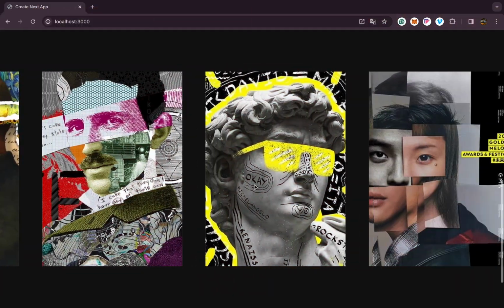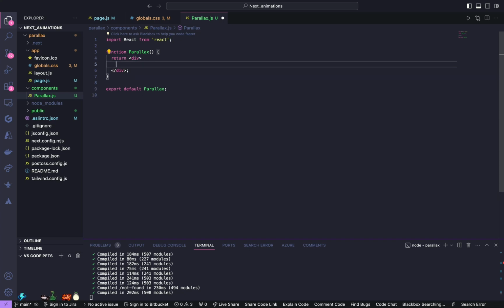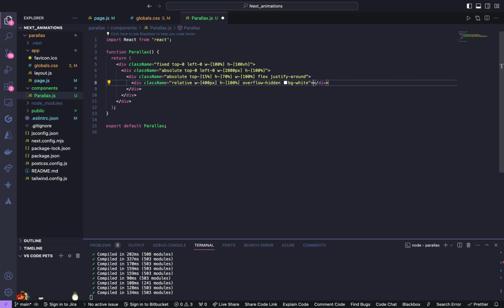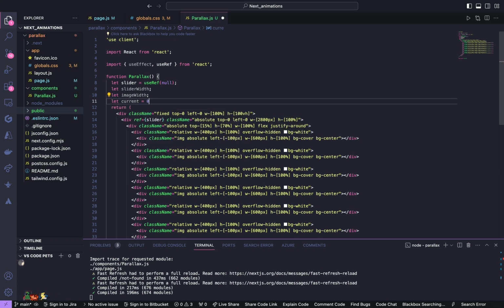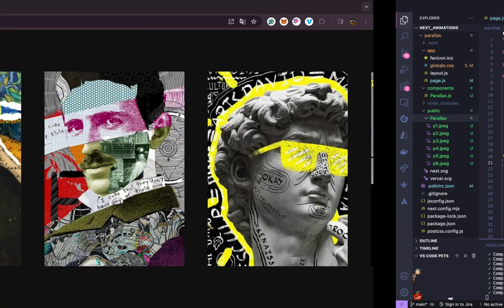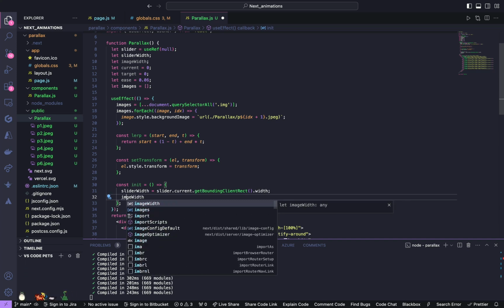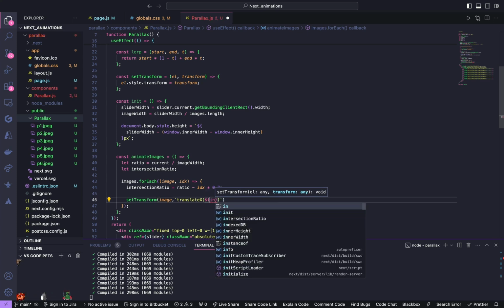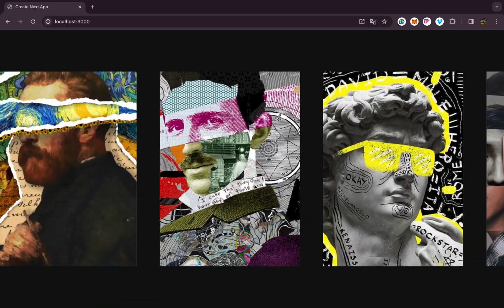Build a Horizontal Parallax Effect | NEXT.JS | TailwindCSS | Web Animations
Build an onscroll horizontal parallax effect using Next.js and TailwindCSS.

Images from Pinterest.